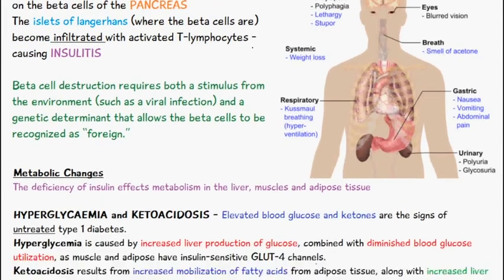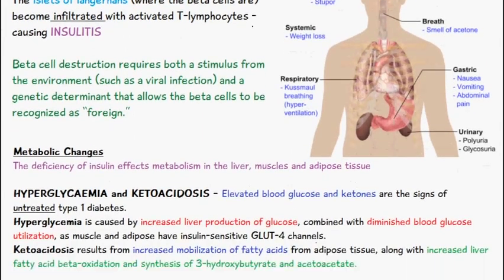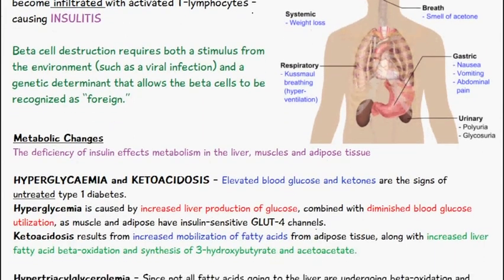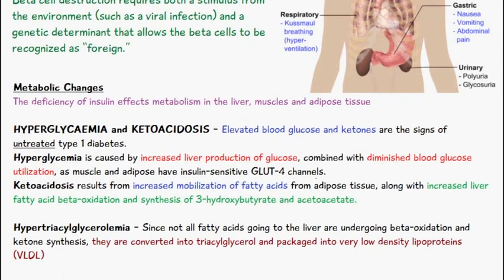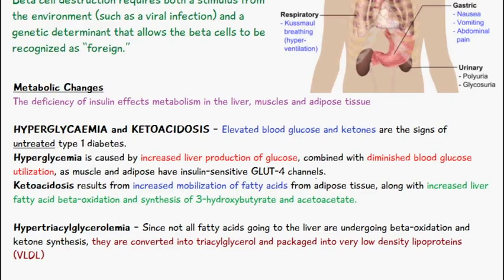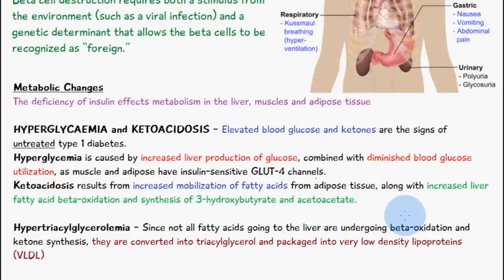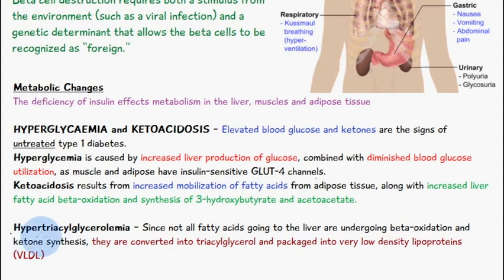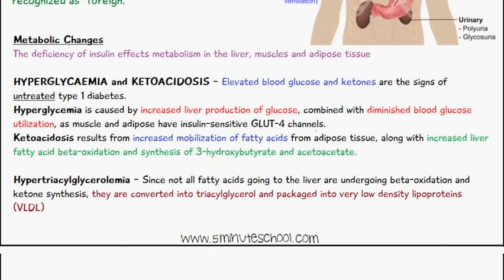THE METABOLIC CHANGES WITH DIABETES MELLITUS TYPE 1